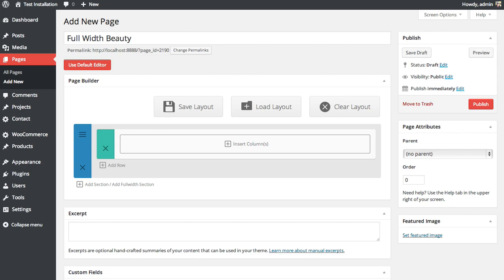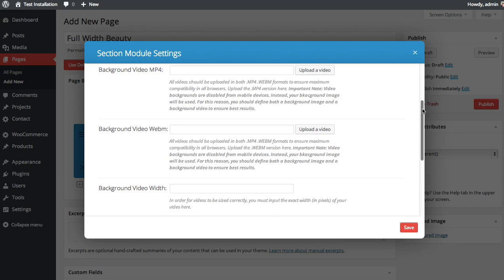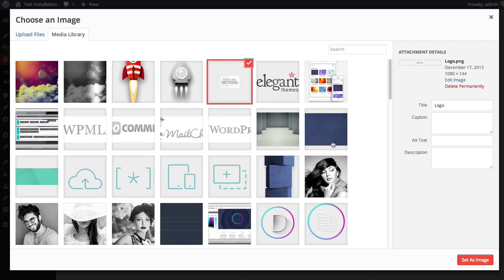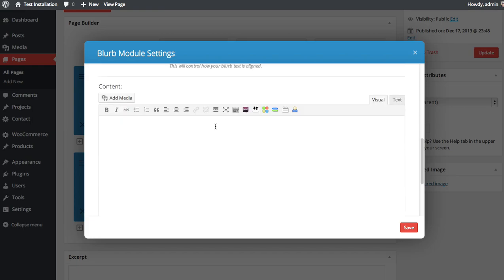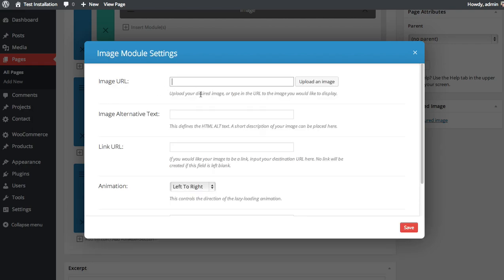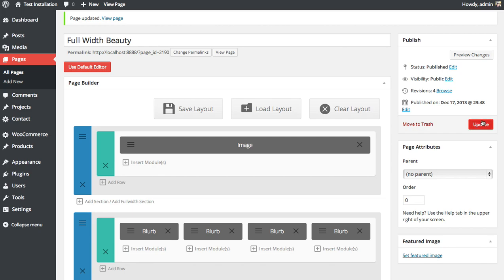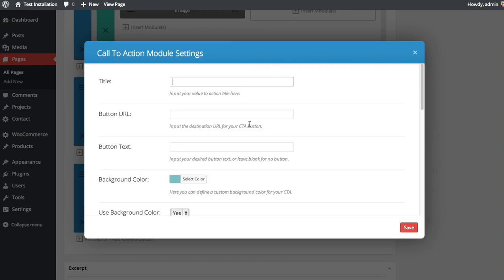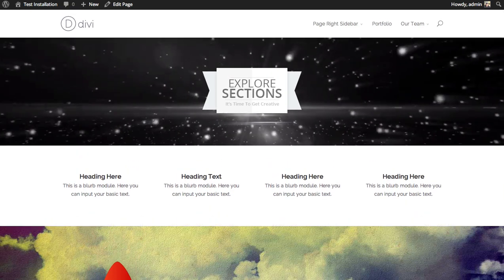How To Use Sections In Divi